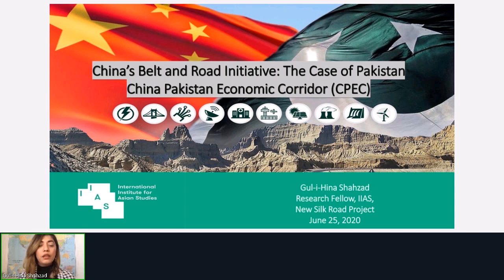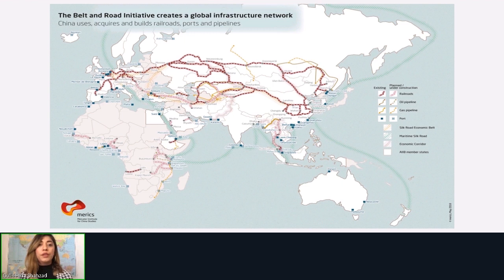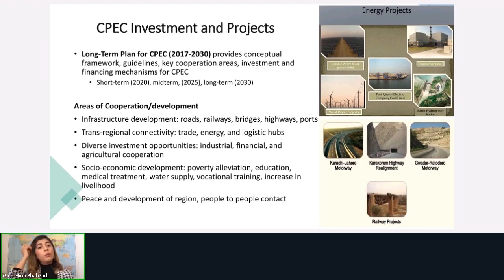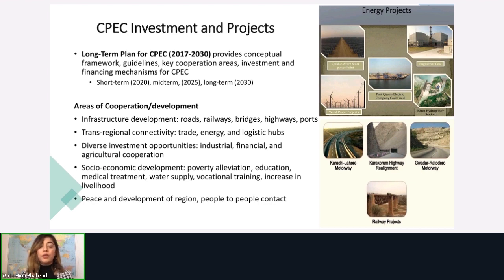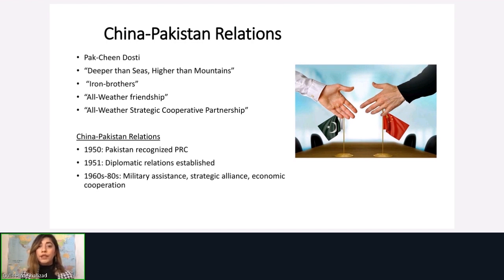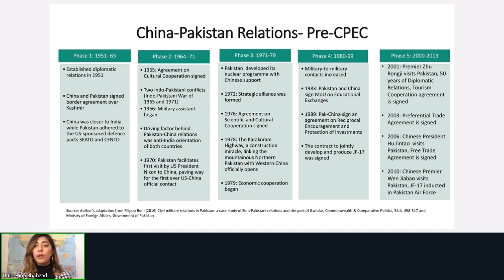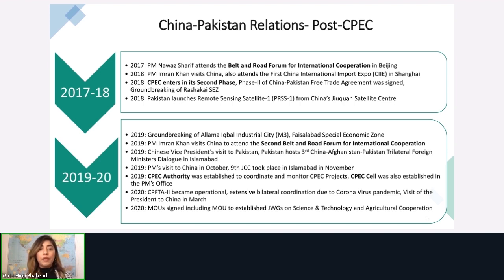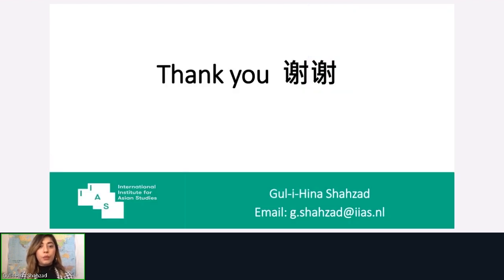China’s Belt and Road Initiative: the case of Pakistan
An online interactive lecture by Gul-i-Hina Shahzad, Research Fellow at IIAS.

25 June 2020
11:00-12:00 am

In this lecture, Gul-i-Hina will discuss the economic and political dimensions of the China-Pakistan Economic Corridor (CPEC) and their interplay with the current institutional set-up of Pakistan. The lecture will focus on understanding the China-Pakistan relations in the pre and post-CPEC phase with a specific focus on the development of the port of Gwadar in Balochistan